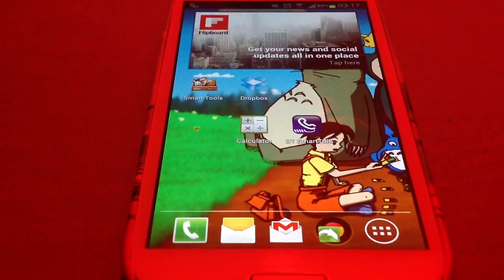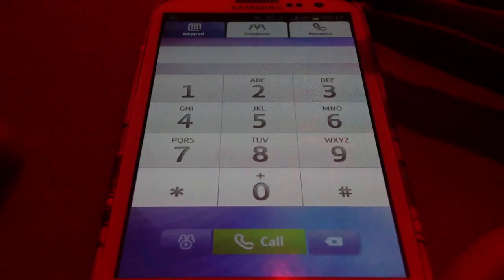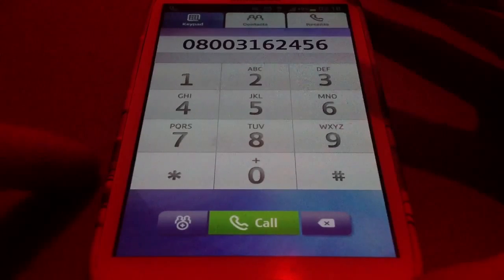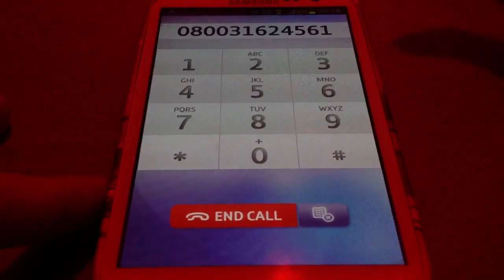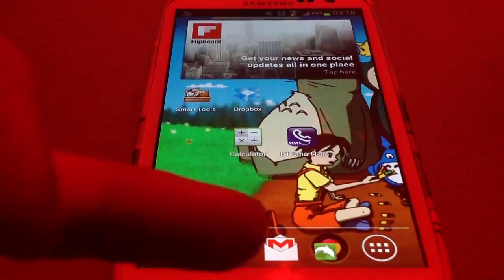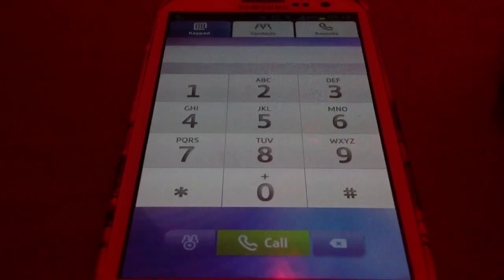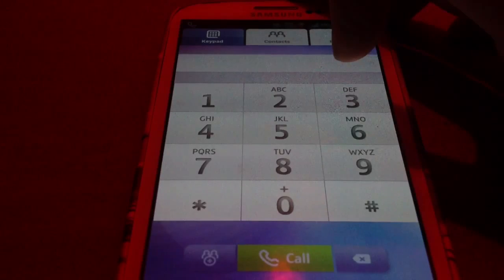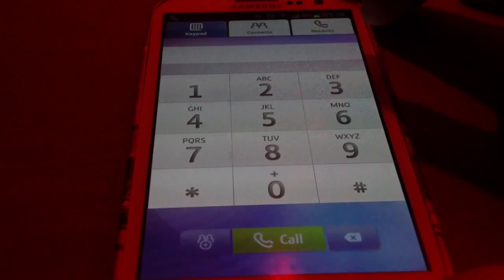BT SmartTalk Review & Demo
A demo of the BT SmartTalk application. Im using the app on a wifi connection in the Philippines and all calls are being charged to my BT landline as if i were in the UK. Since i have a BT package that gives me free calls to landlines, 0800, 0845 and 0870, i wont actually be charged anything! BT Smart Talk is available on iOS and Android.